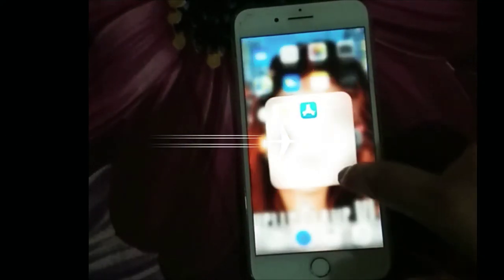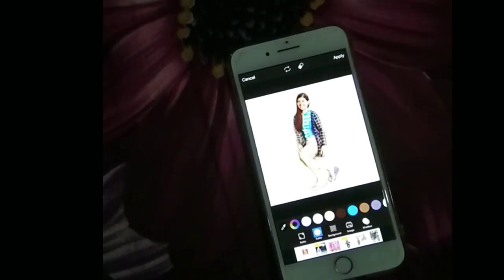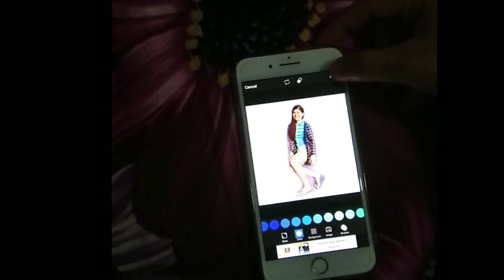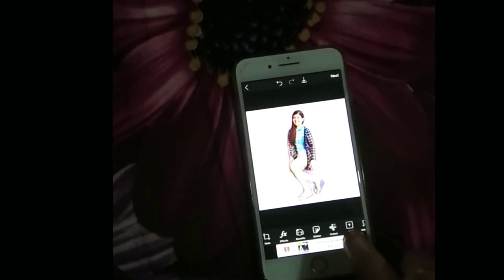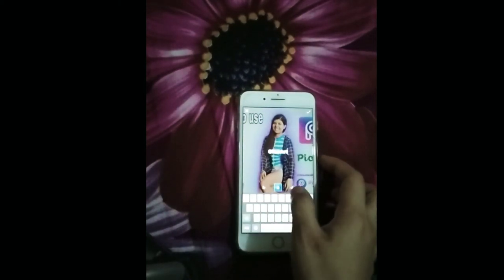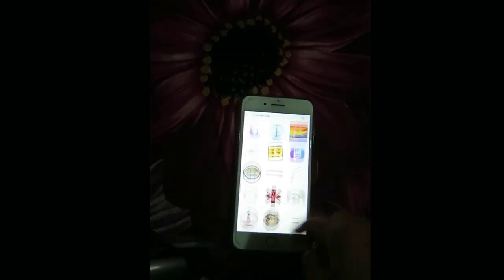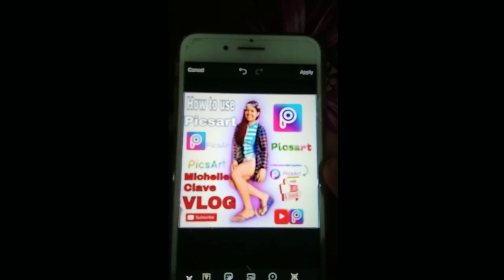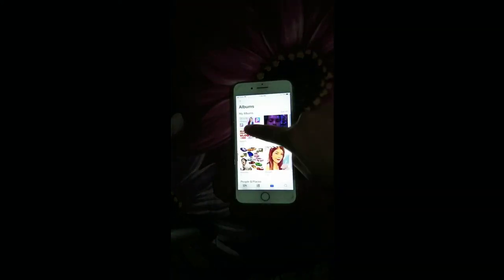How To Use PicsArt App Using Your Phone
gamit ang PicsArt Apps sa phone natin
npakadali lng po itong gamitin guys kya nagustohan ko sya as a new youtuber

Everything Stated in this video tutorial are based on my experienced and honest review /opinion with the product

Michelle Clave VLOG
PicsArt Logo
PicsArt Aesthetic
PicsArt